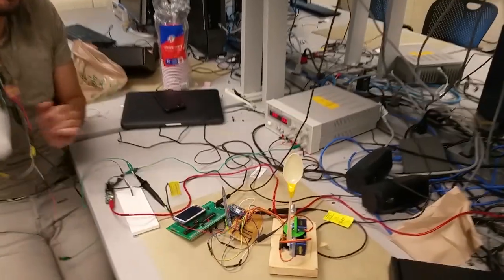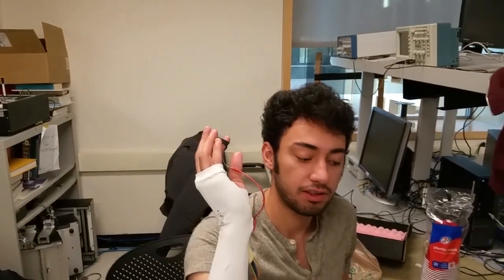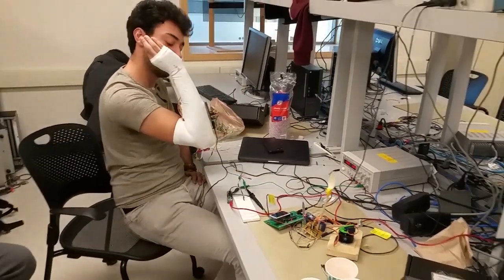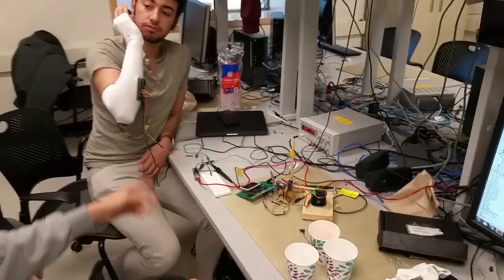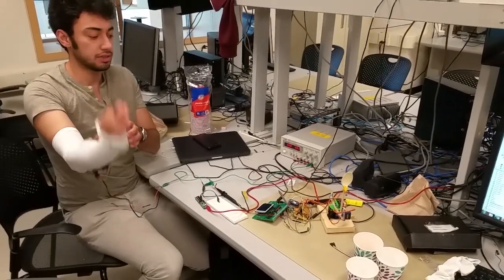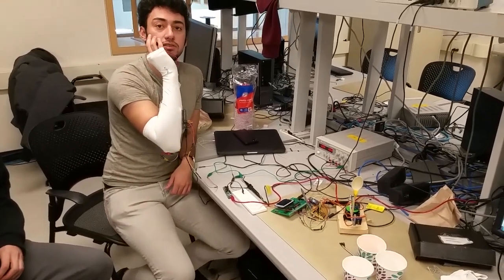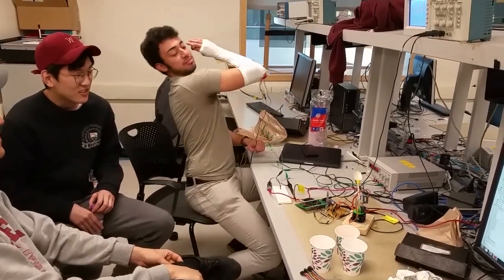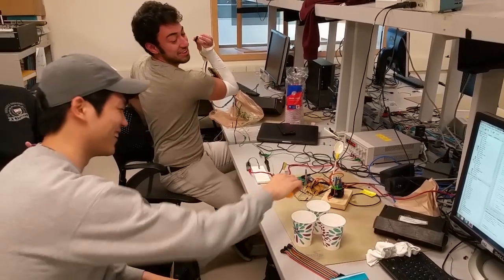Virtual rootbeer pong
The project’s focus is to accurately simulate the movement of a human arm on a small-sized robotic arm, such as aiming and throwing small objects, i.e. a ping pong ball. We use motion-controlled, 3-DoF robotic arm that takes the user’s throwing motion as a reference to its own throw. A robotic arm that mimics the user’s arm motion has many different applications. One can use the robot arm to lift heavy objects that human arm can’t handle, or one can use the robotic arm remotely from distance. In order to incorporate both mechanical and electrical components, we intended to control a beer-pong catapult robot that simulates the user’s throwing gesture. A mini-scale beer pong game can now be played by a robotic arm that throws the ping pong ball for you. Play beer-pong in style and add extra entertainment to the system.